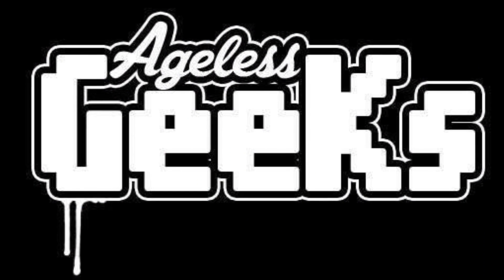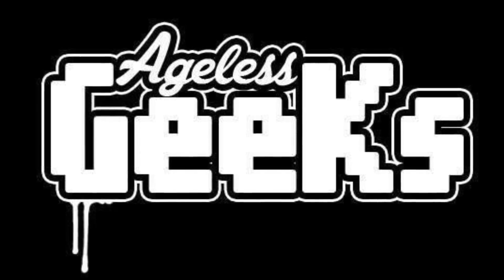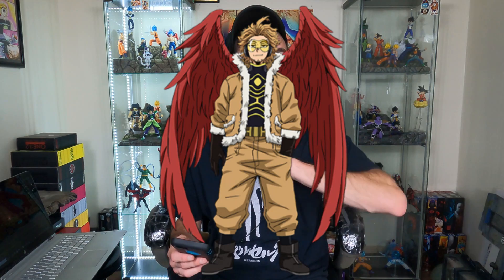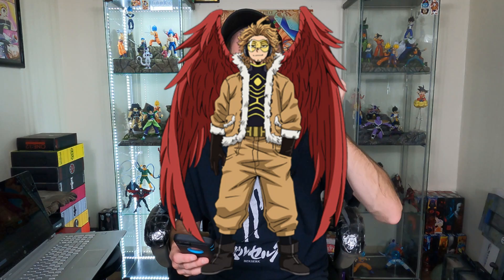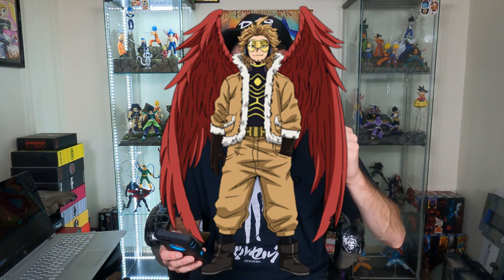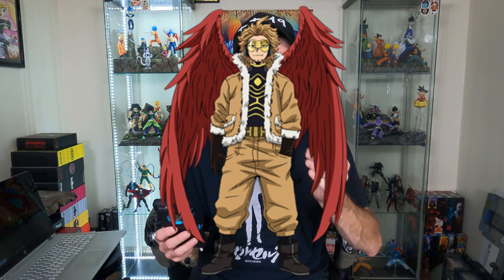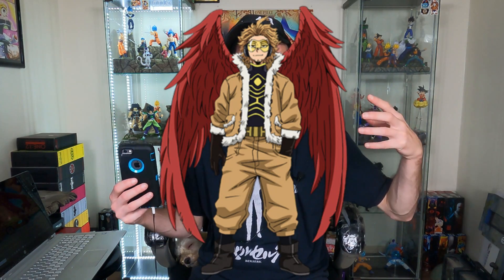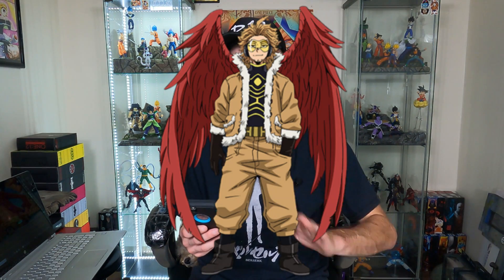Top 5 Most Wanted Amazing Yamaguchi MY HERO ACADEMIA Action Figures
What's going on everybody, today im going over my top 5 most wanted figures in the Amazing Yamaguchi My Hero line. Let me know your 5 most wanted figures you want in this line in the comments below! Hope you enjoyed the video!!

You can buy figures at👇

This is the new agelessgeeks FB group where can deal directly with the owner so be sure to join Instagram- AgeleesGeeks and their FB page/page